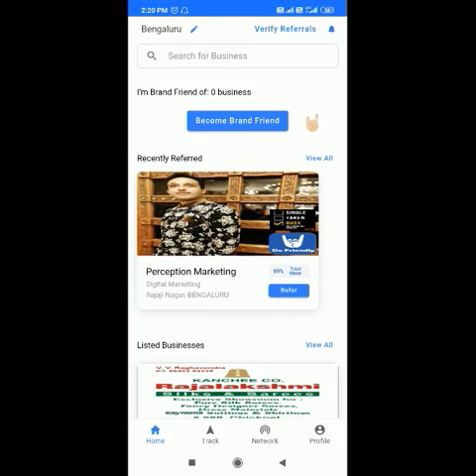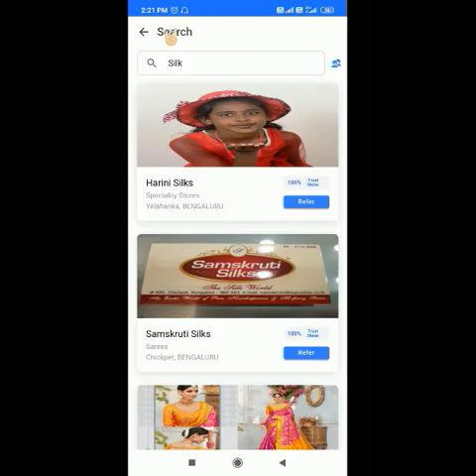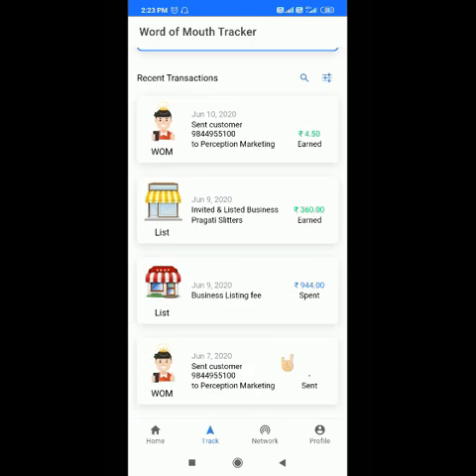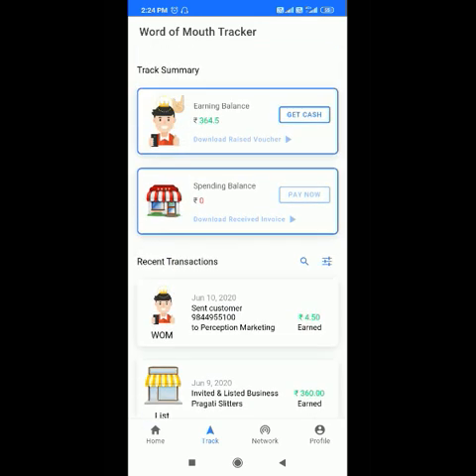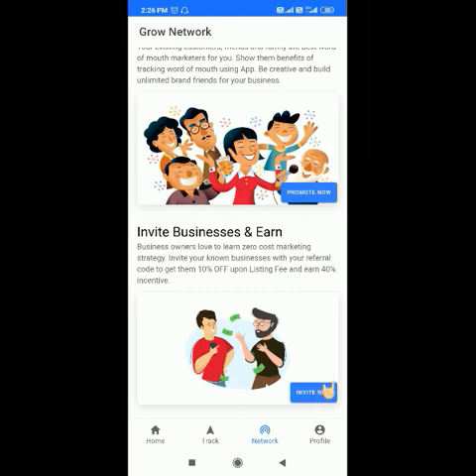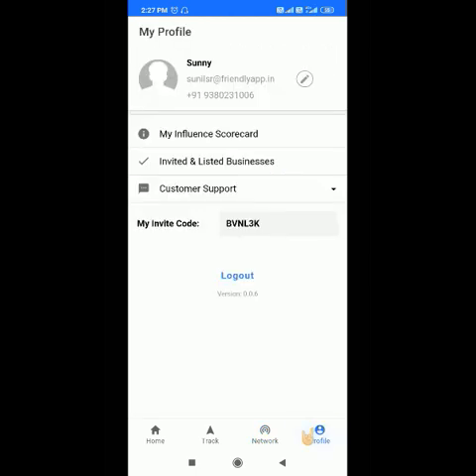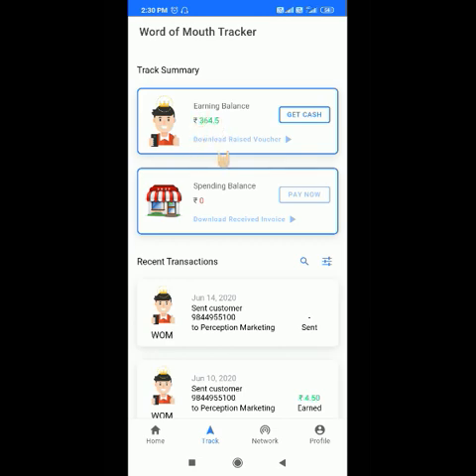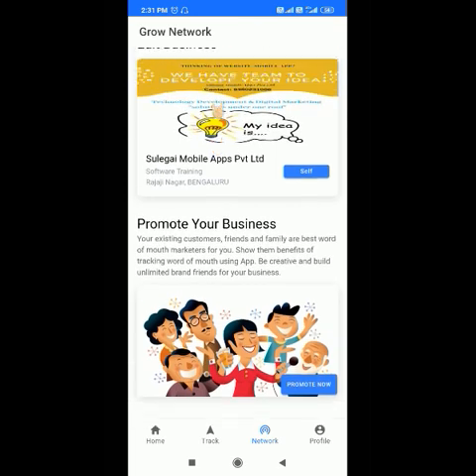How to earn using Do Friendly? App features and benefits walk through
Detailed walk through of the app
1. Includes how users can Refer & Earn.
2. And also how users can Invite other businesses & Earn.